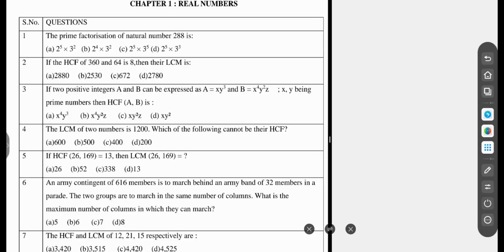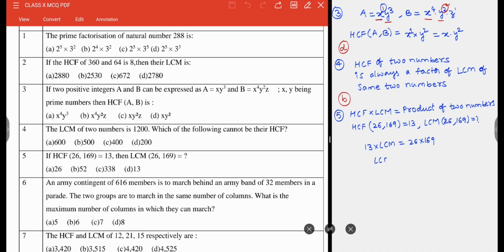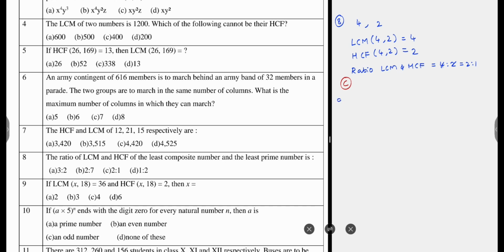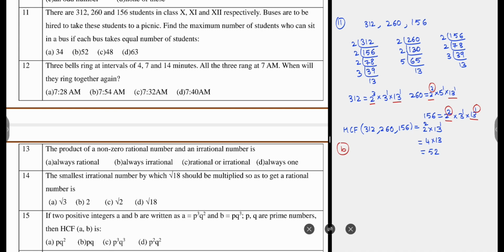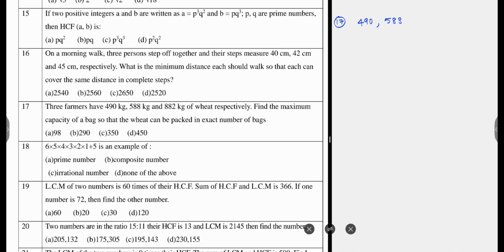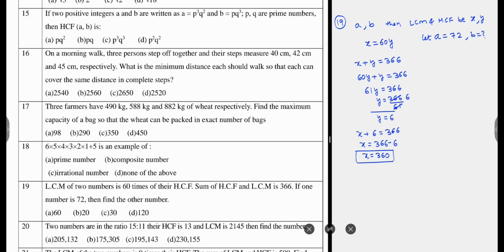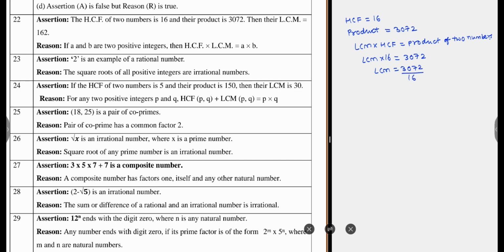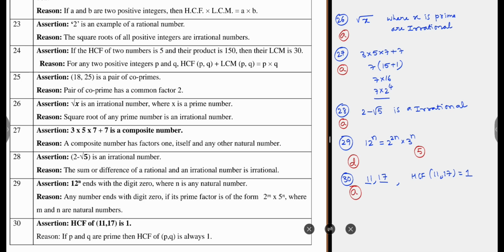CLASS -10 REAL NUMBERS IMP MCQS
Real numbers # cbse class 10 # MCQS #